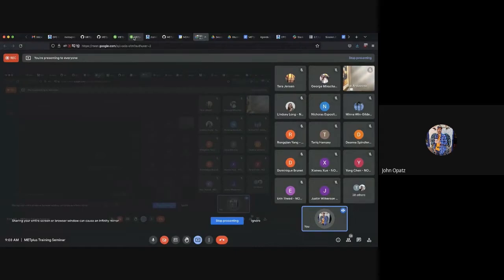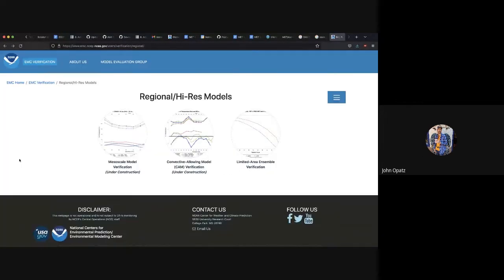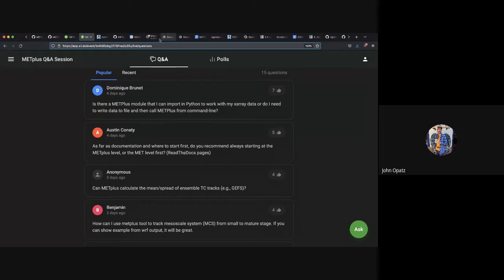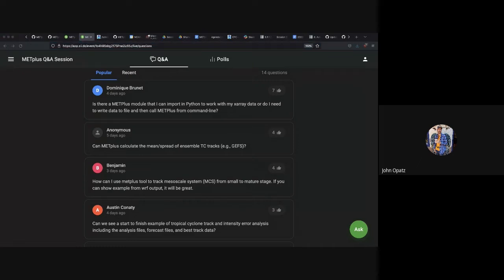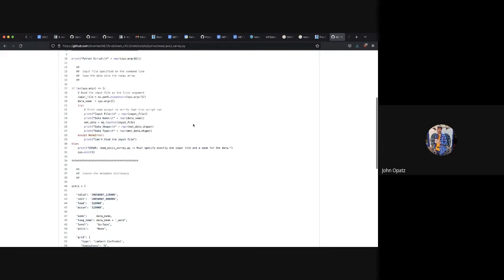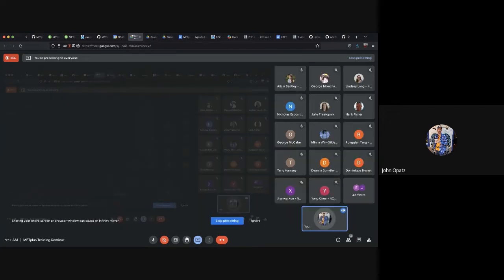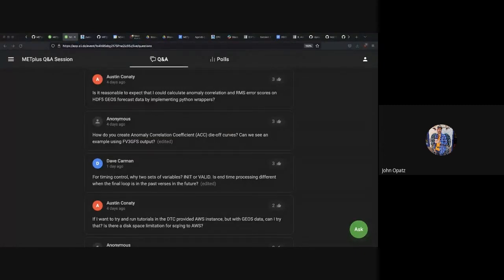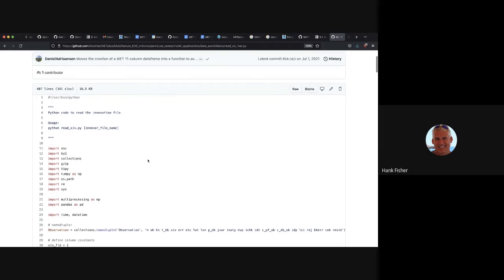METplus Training Series - 2021-2022: Session 7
Q&A Session
Prerequisite: Ask questions in Slido